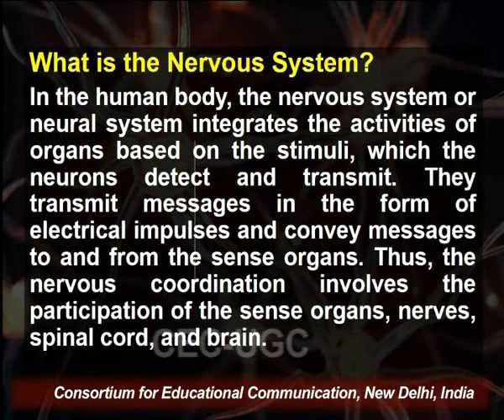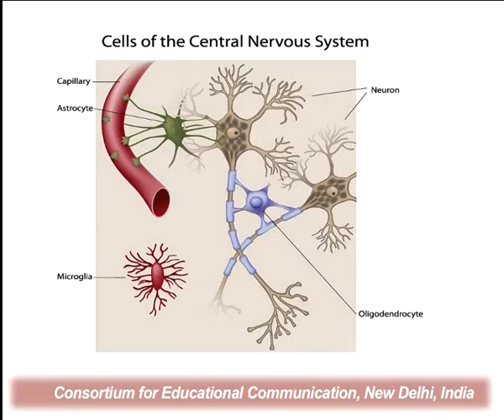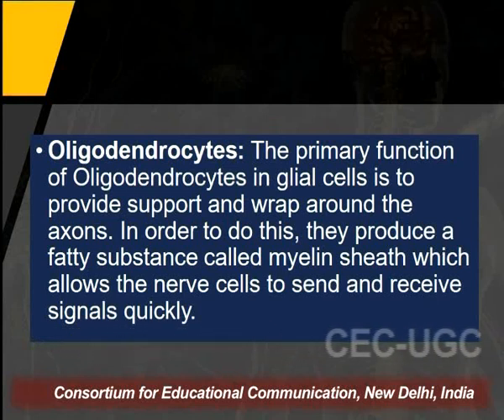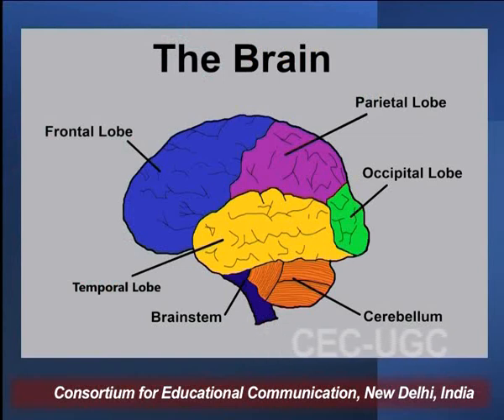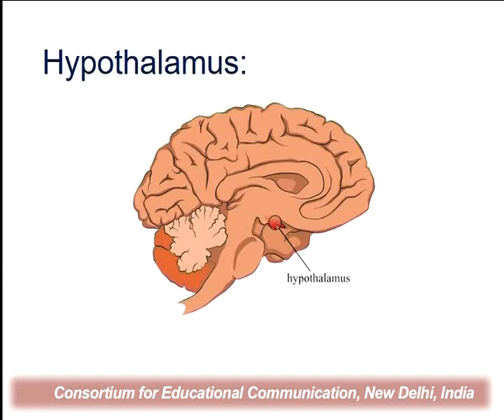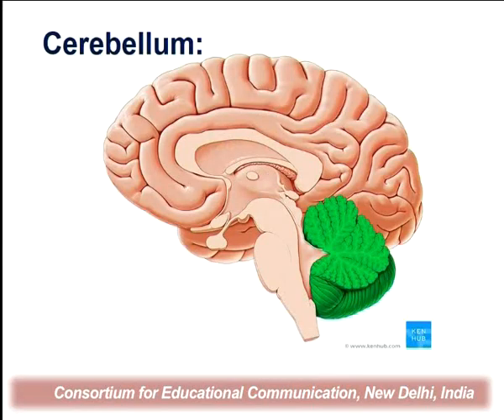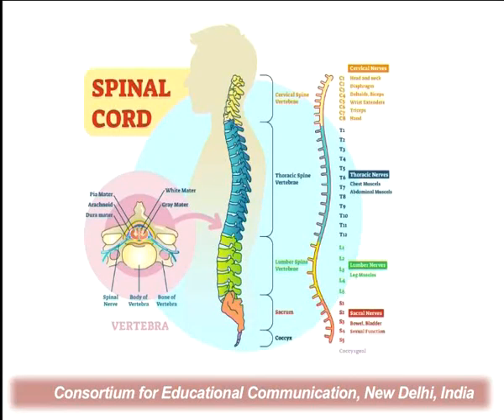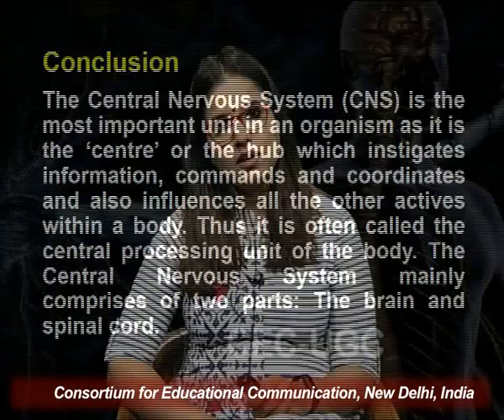Nervous System - I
This Lecture talks about Nervous System - I